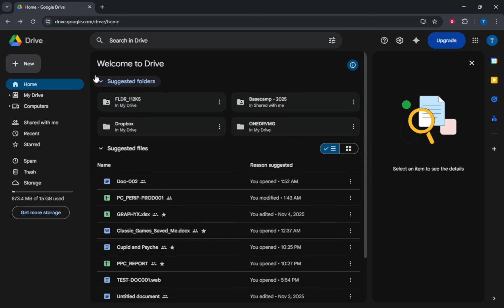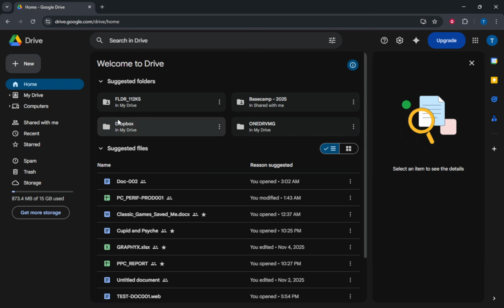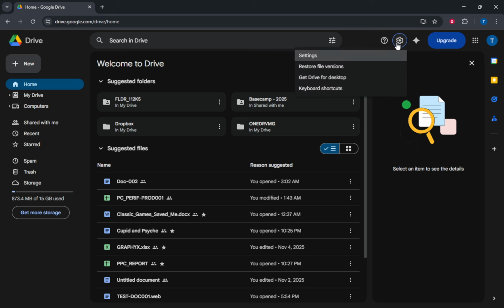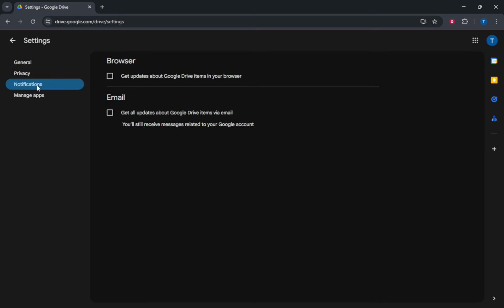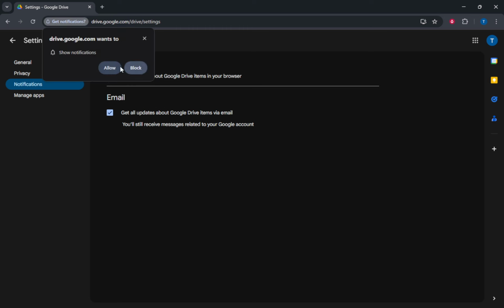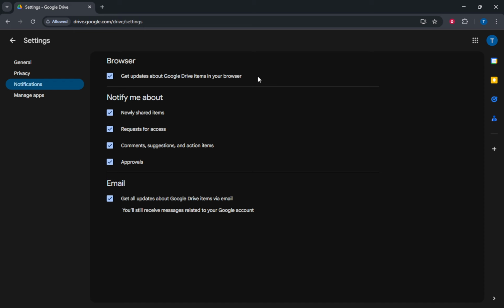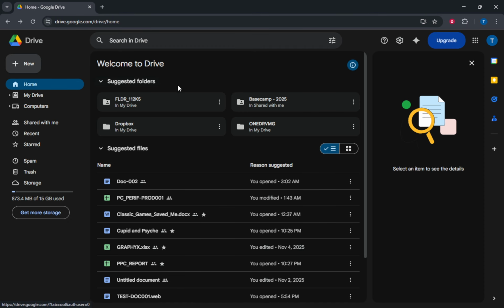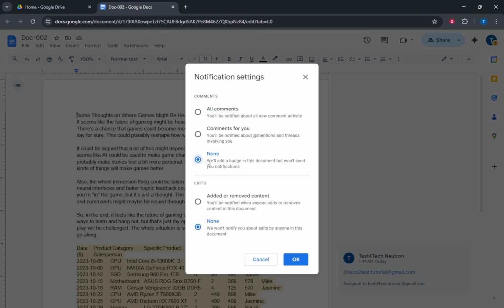How to Get Email Notifications for File Activity in Google Drive [2026 Guide]